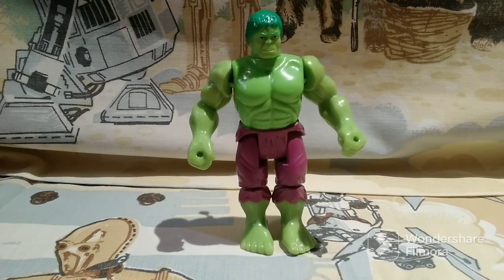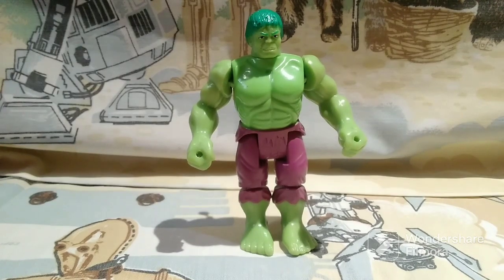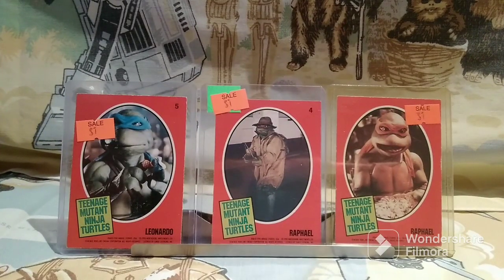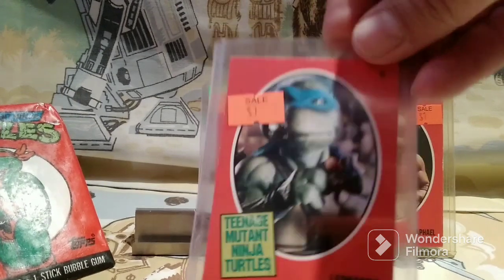Star Trek, Star Wars and my Latest Vintage Toy Show Haul